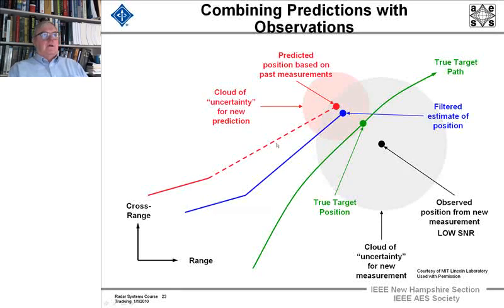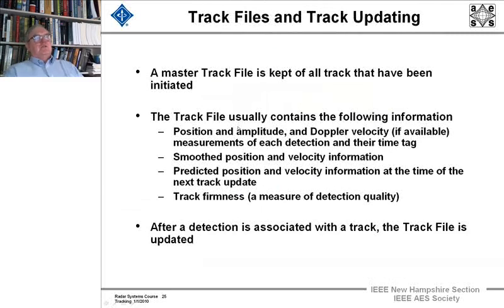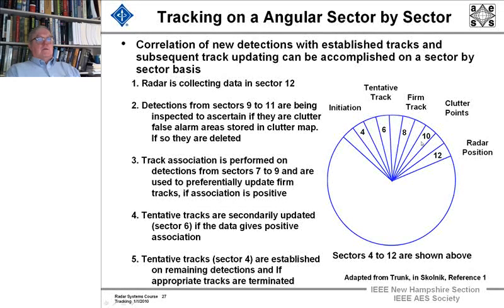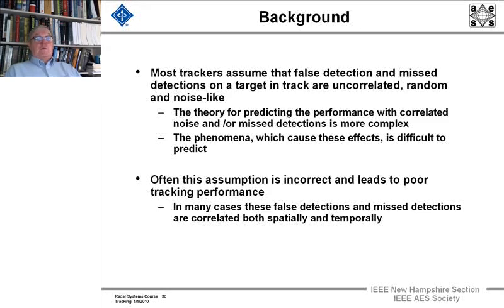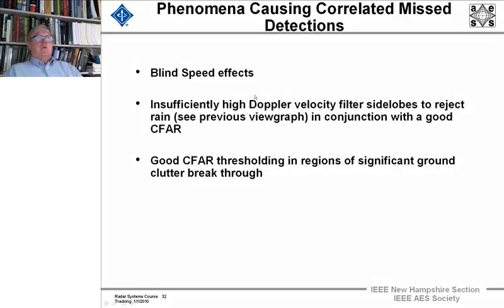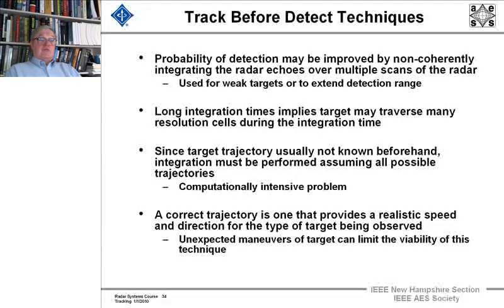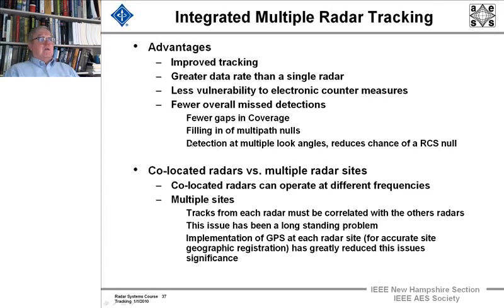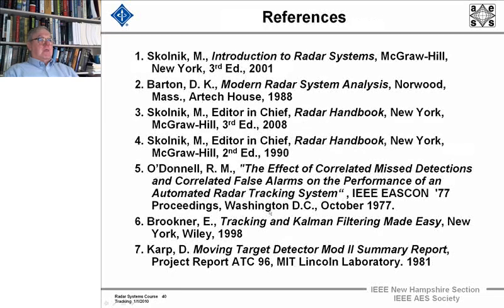Radar Systems Engineering by Dr. Robert M. O'Donnell. Chapter 16: Parameter Estimation II, Part 4